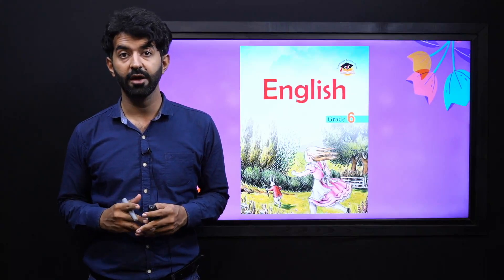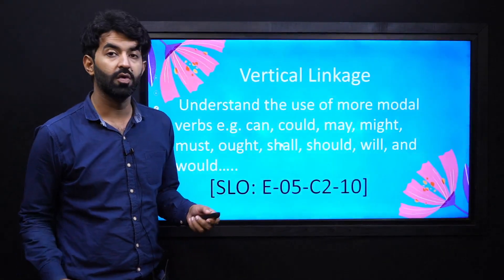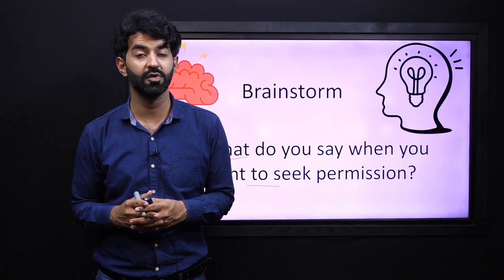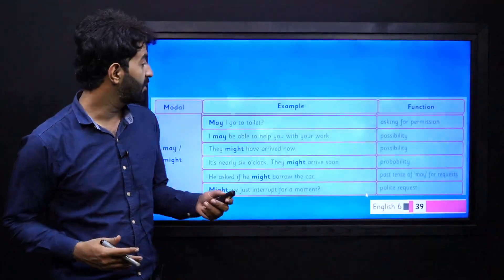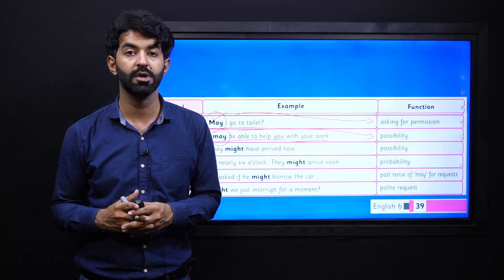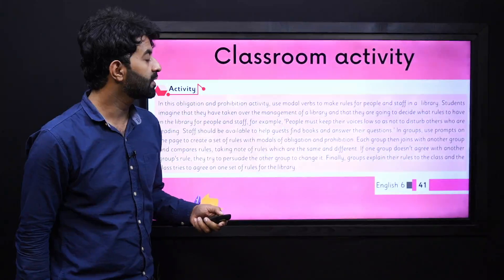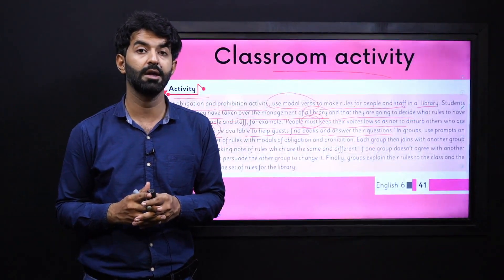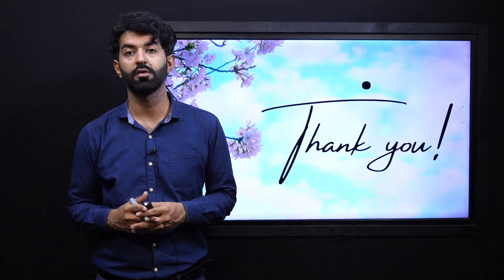English 6 Unit 5 Lecture 1 || NCP 2022-23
1.PowerPoint Presentation